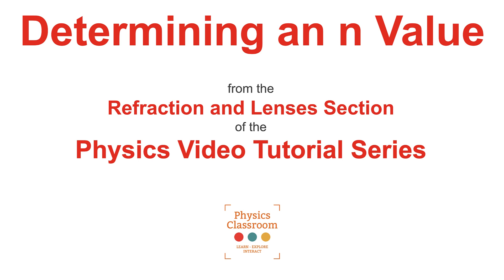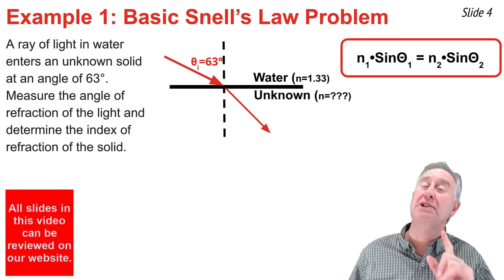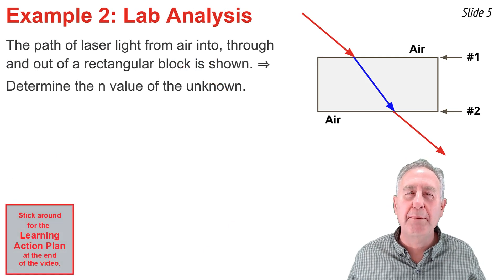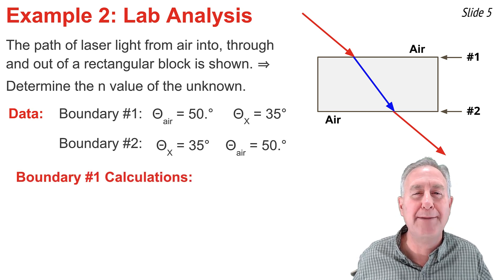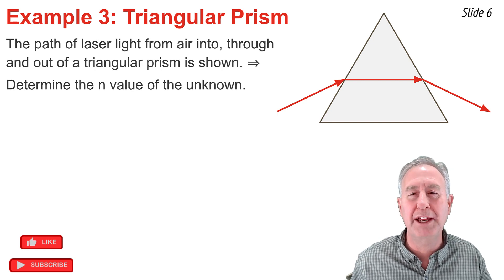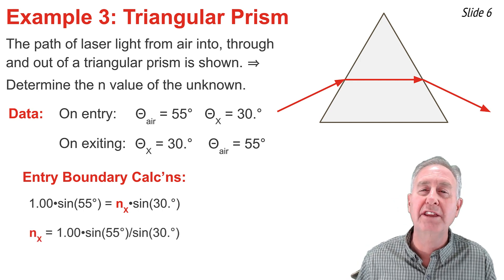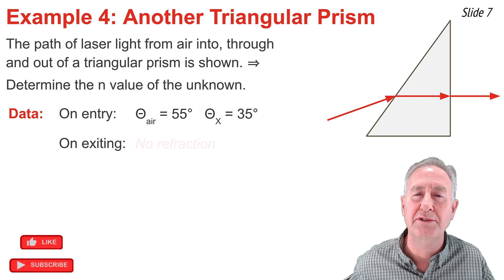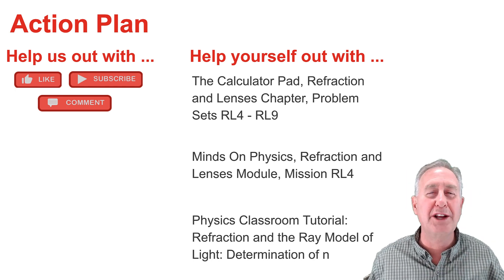Determining the Index of Refraction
Having troubles with your Refraction lab? Let Mr. H help as he explains how to analyze the path of light through a material to determine the index of refraction value.

Student Action Plan includes:
Minds On Physics, Refraction and Lenses Module, Mission RL4, Snell's Law

Calculator Pad, Refraction and Lenses Chapter, Problem Sets 4-9

Tutorial on Refraction and the Ray Model of Light, Lesson 2, Determination of n Values